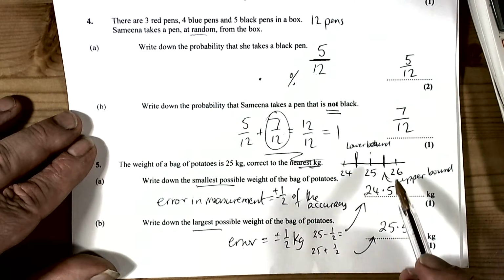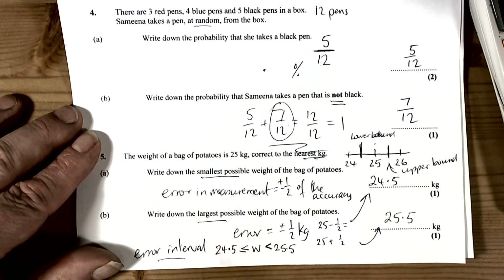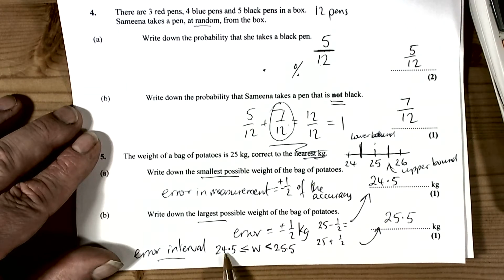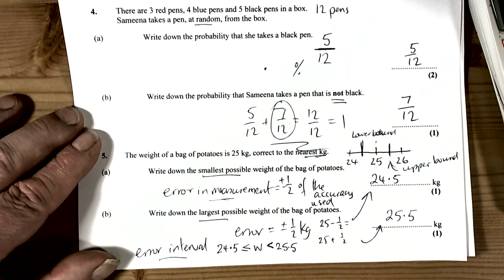11A3 Mini GCSE Assessment 1 Limits and Accuracy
Video to run through working with limits of accuracy and accuracy f measurements.  The video shows two methods, firstly showing the use of a scale and secondly using the idea that the error in a measurement is always equal to half of the acuracy used for the measurement.  The video also discusses the ideas behid error intervals as this a new topic to GCSE mathematics for exams from 2017 onwards.